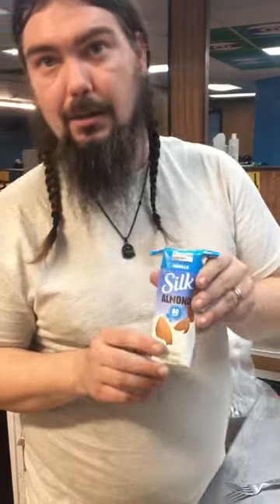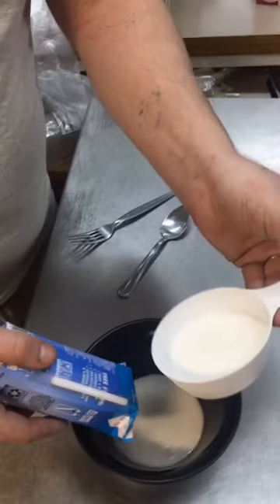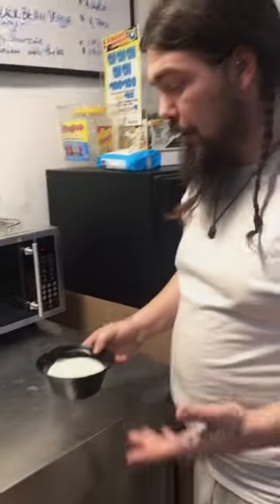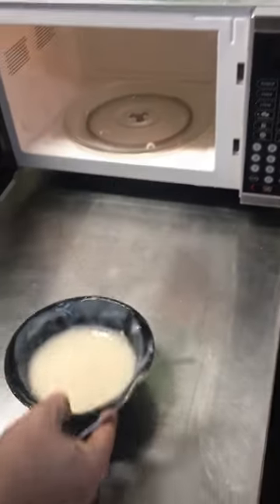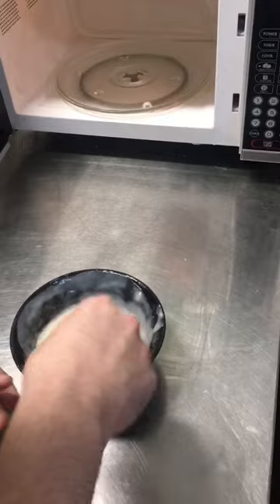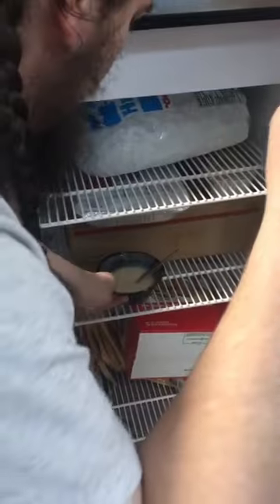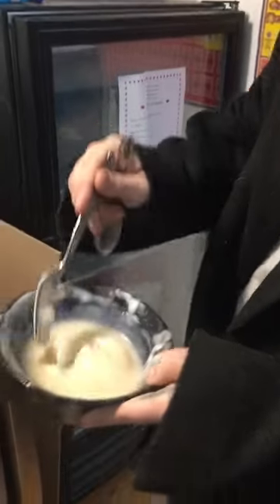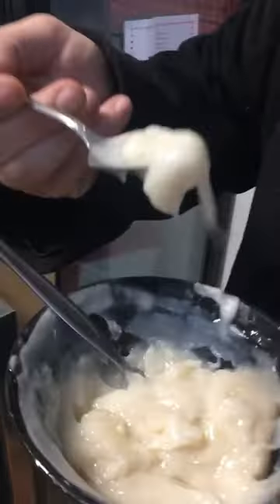Vegan Microwave Pudding